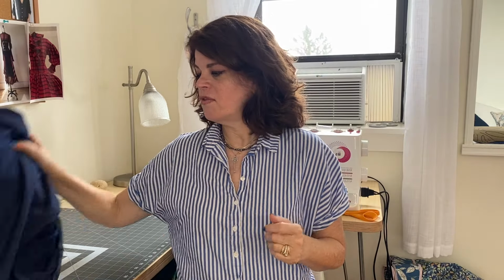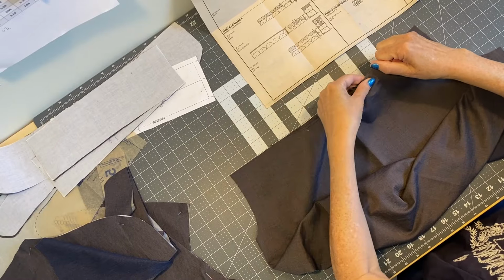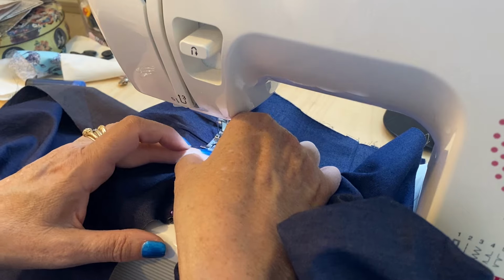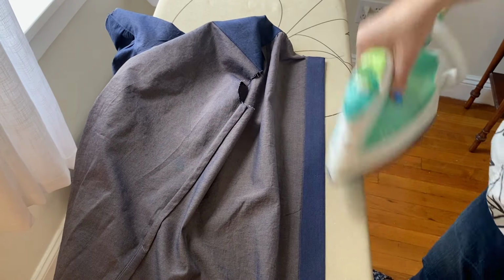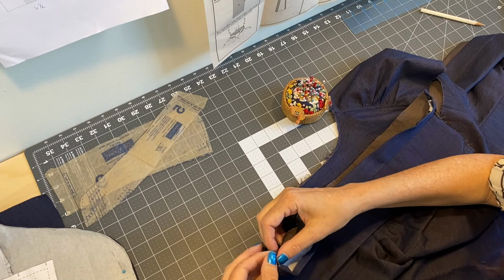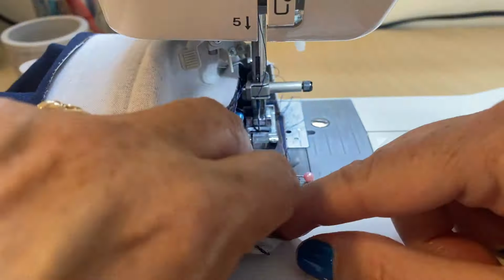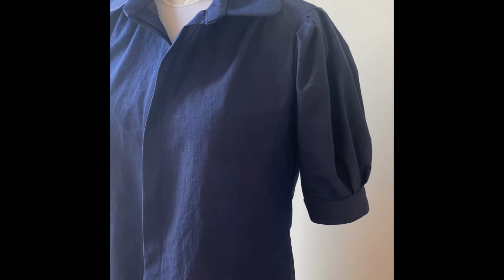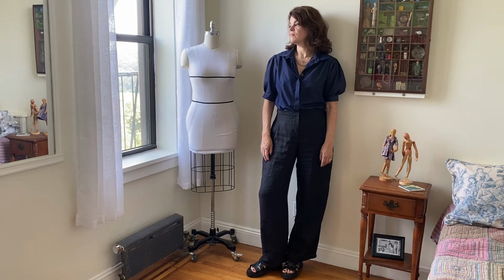Thea Boho Sleeve Shirt Sew-Along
Hi, in this video I am making this really lovely summer blouse. You can follow along step by step. Hope you enjoy!